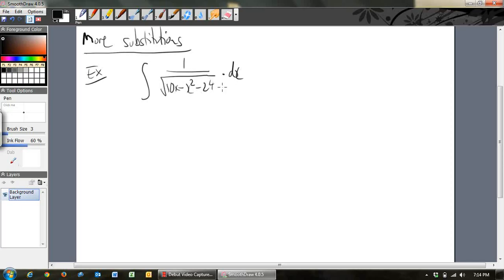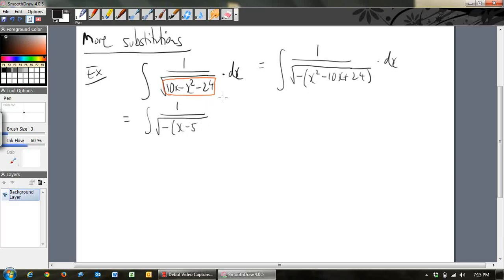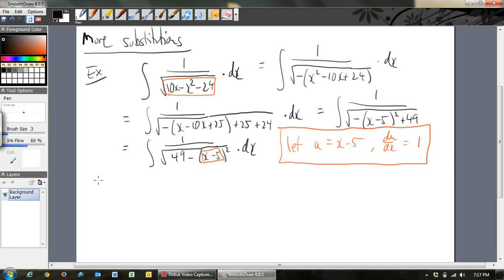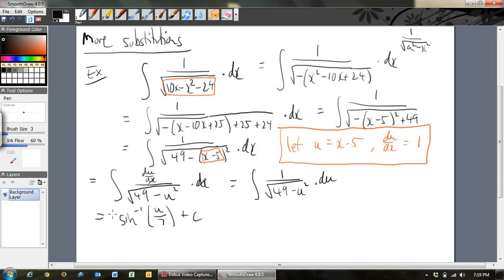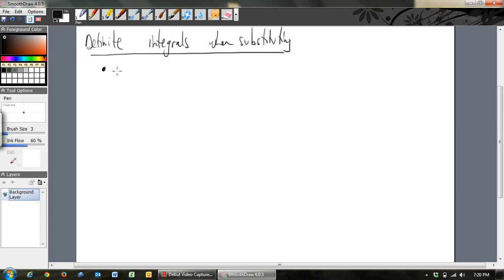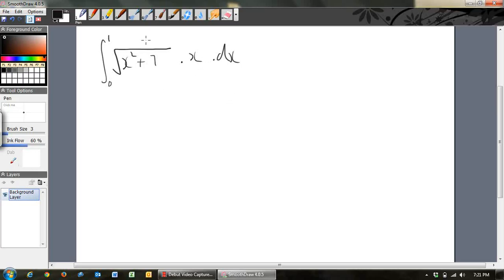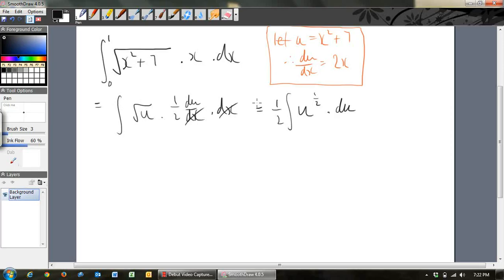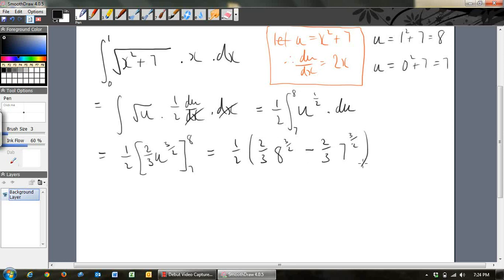Antidifferentiation - Harder substitution and definite integrals subst